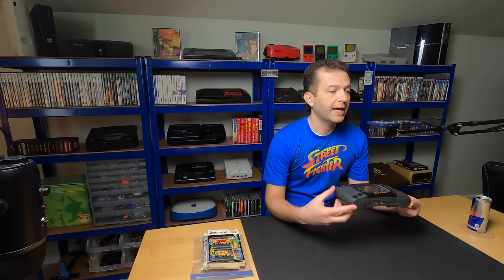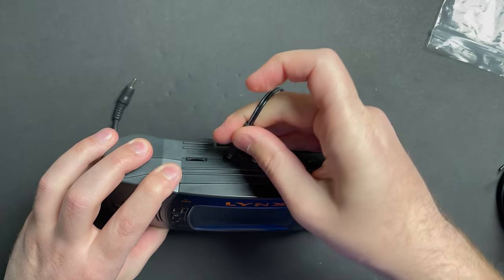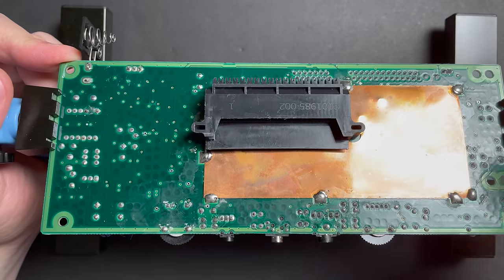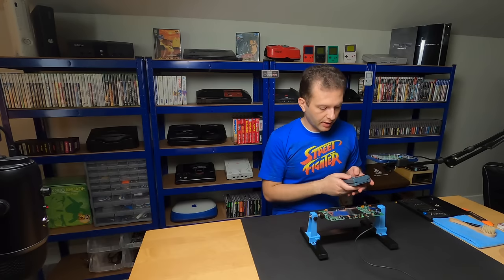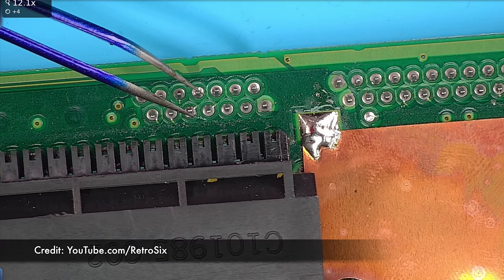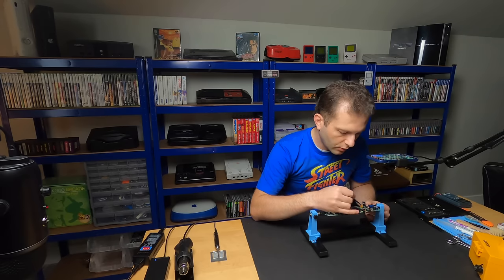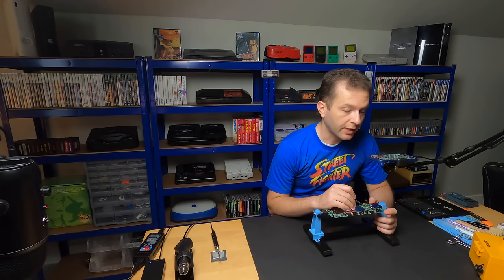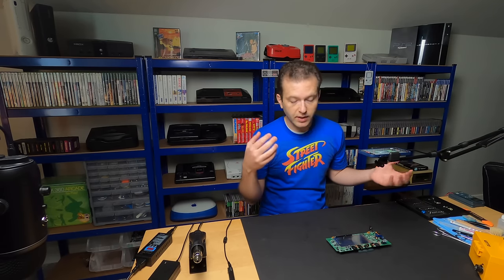Full refurb on a BROKEN Atari Lynx. Can we fix it?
In today’s video I take a look at the first console from a batch of systems that I purchased during a recent trip to the UK. We have an Atari Lynx II (i.e. second generation) that was sold as faulty.

The unit does not power on, and an inspection reveals signs of previous repairs. The console gets a slew of new parts in an effort to bring it back to life.

🛒 Specialty products specific to this project
Circuit Board Holder
Desoldering Vacuum Pump
Contact Cleaner

My philosophy on buying tools is to start small and to "outgrow" your gear over time. Expensive gear won't improve your repair and fault finding skills, only practice will do that. With that in mind below is what's in my current toolkit.

🔧 Toolkit
Pocket Multimeter
Component Tester

🖌 Soldering Essentials
Contact Cleaner

🔍 Soldering Add-ons
Fume Extractor with Hose
Desoldering Vacuum Pump
Circuit Board Holder

🔥 Thermal Compounds & Tape
Kapton Tape
Arctic MX-4 Thermal Paste
1.5MM Arctic Thermal Pads

🧴 Lubes and Epoxies
White Lithium Grease
Plastic Epoxy

0:00 Intro
1:52 Powering the Lynx
3:49 Teardown
4:56 Initial Inspection
8:42 Replacing power components
15:53 Checking front bezel buttons
16:37 Replacing the power resistor
19:02 To recap or not to recap
22:35 Outro